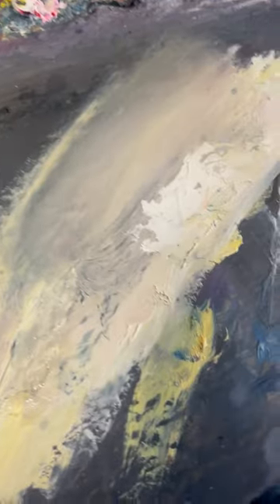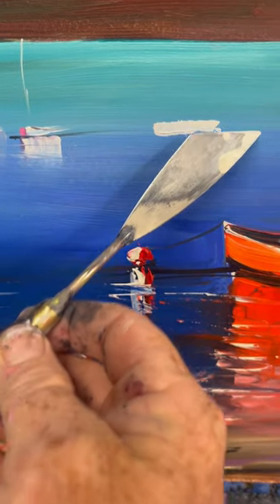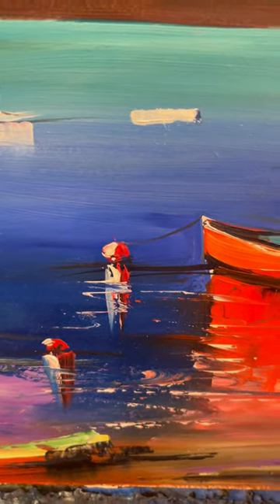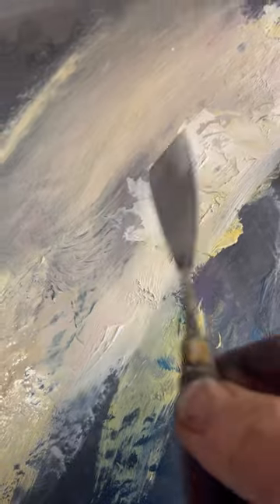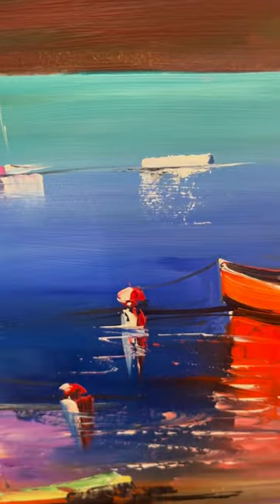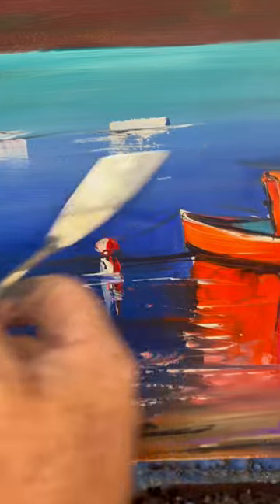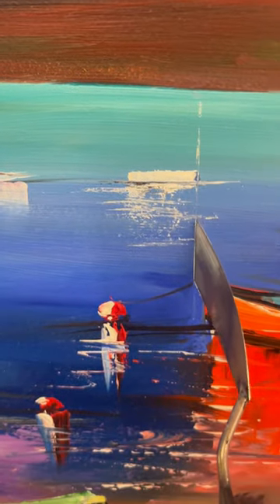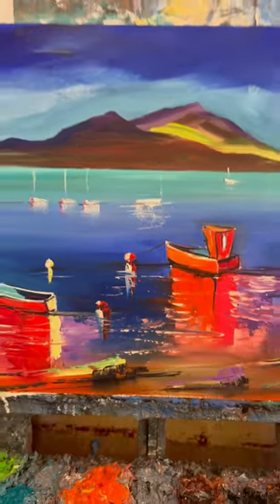How to paint boats